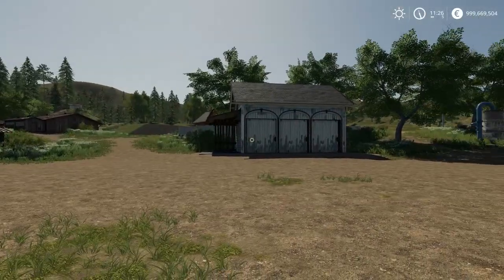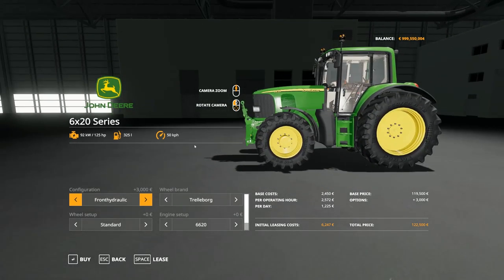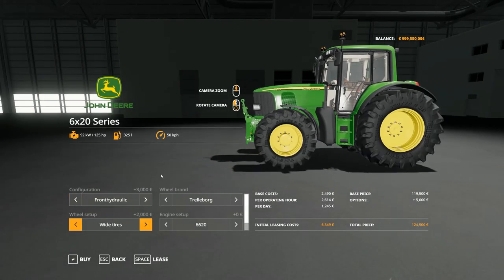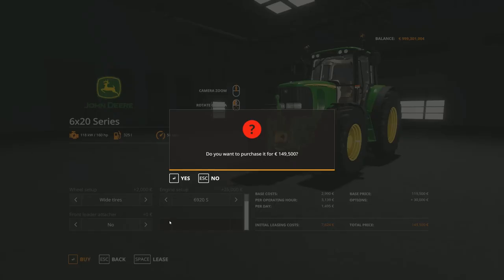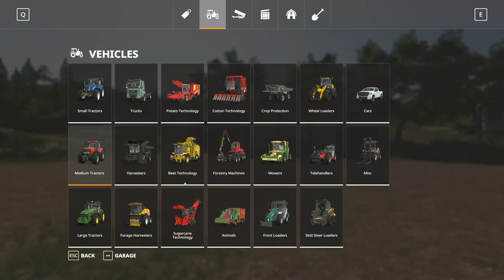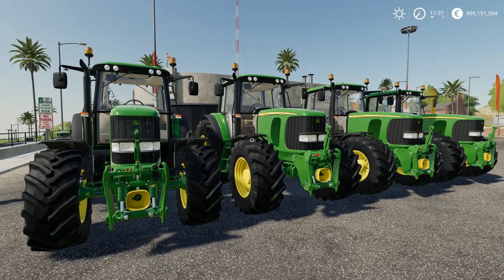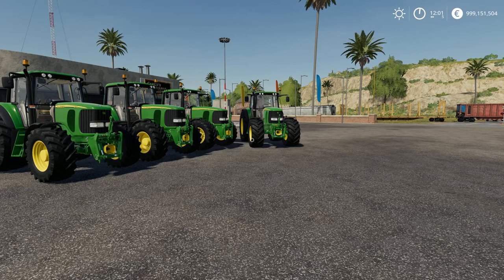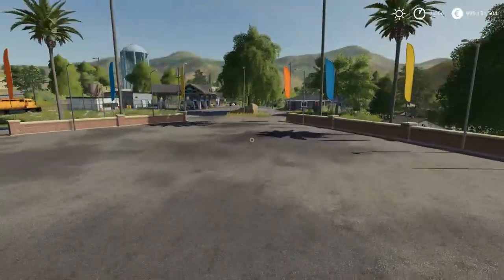NEW MODS in Farming Simulator 2019 | JOHN DEERE 6X20 SERIES IS HERE | PS4 | Xbox One